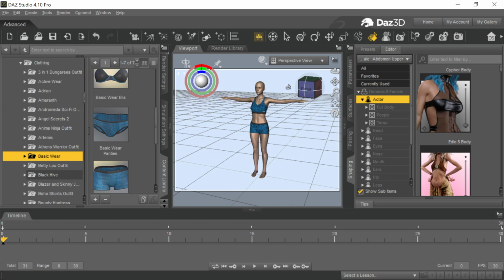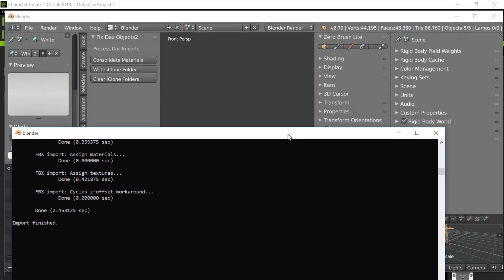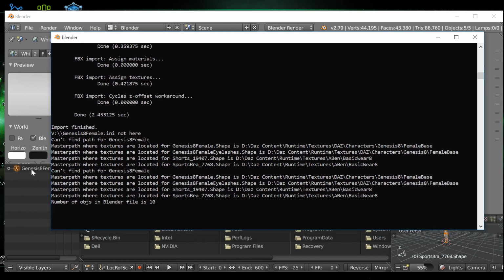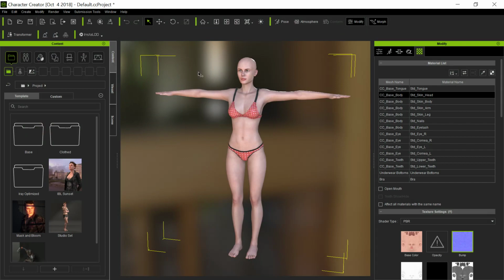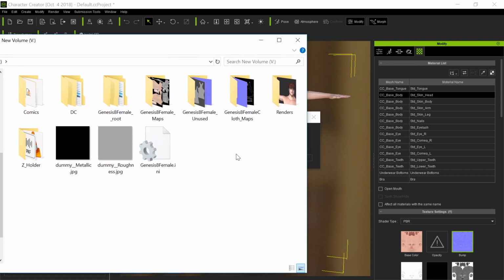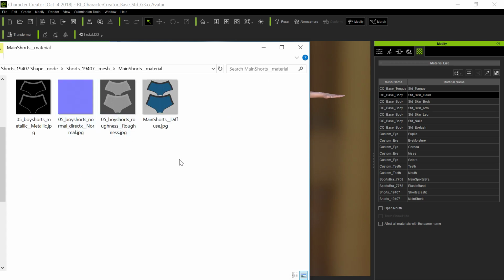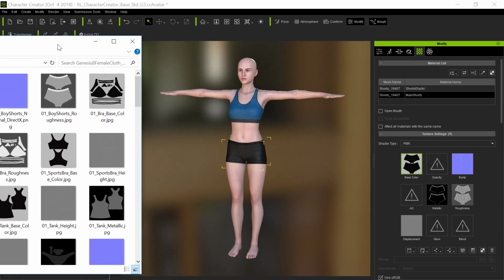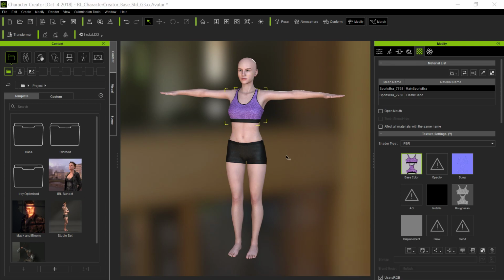Daz to CC3 - Troubleshooting and addition advantages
Showing how to troubleshoot my addon to transfer Daz avatars and clothing to CC3, along with an additional benefit in using it.